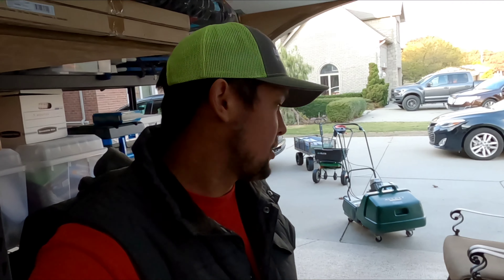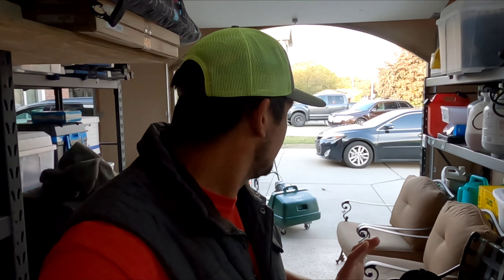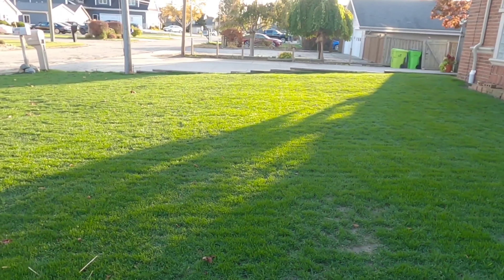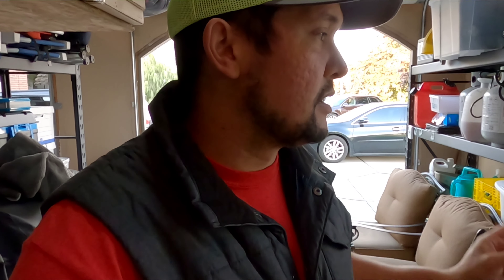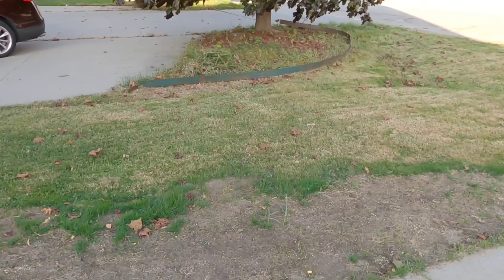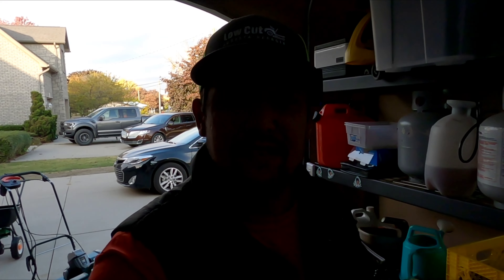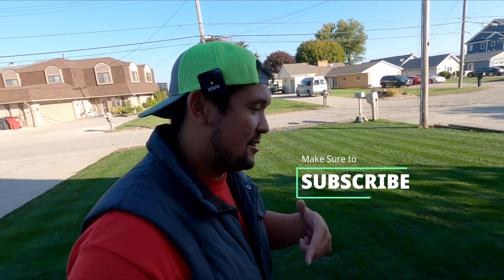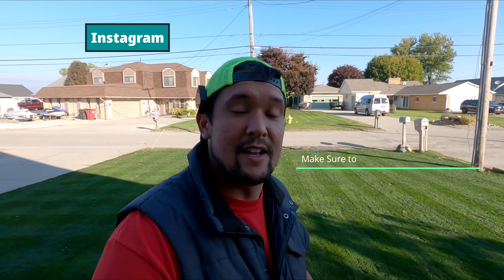Stripe Challenge Accepted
I finally have a lawn I can kind of cut and what happens...the neighbor across the street throws down some stripes in my direction.  STRIPE CHALLENGE ACCEPTED!   In this video I cut my first stripes in the lawn (a little premature) to let the neighbors know who is the new lawn guy on the street.  Also I show how quiet my battery powered Allett Liberty 43 is.

I alway give out little previews to my videos on my true love Instagram where it all started.
so go make sure you check that out and follow for all my daily and weekly updates in the lawn.

I have mainly used SIMPLE LAWN SOLUTIONS on my lawn to get it where it is today.